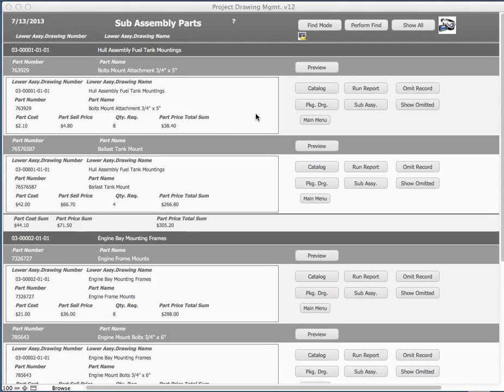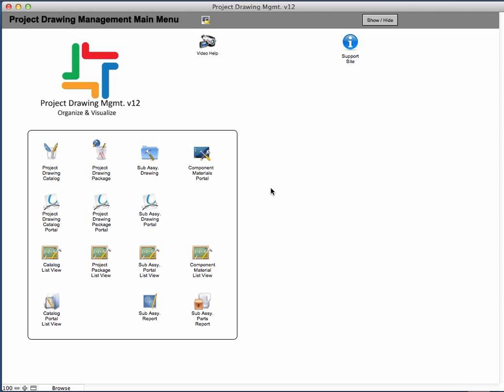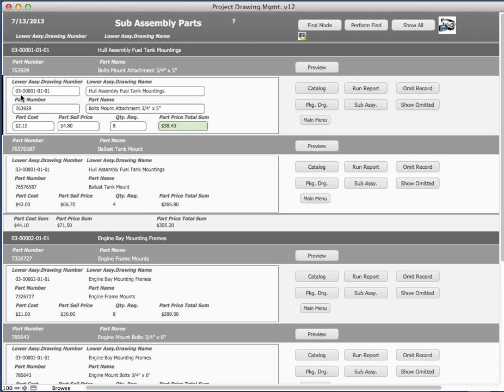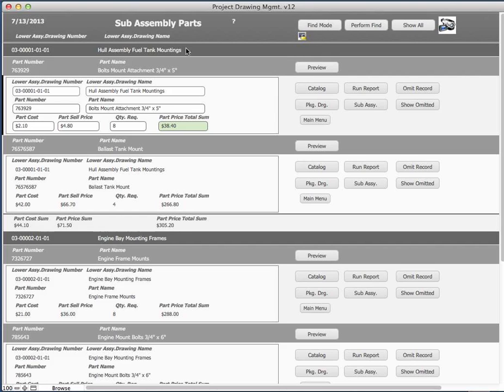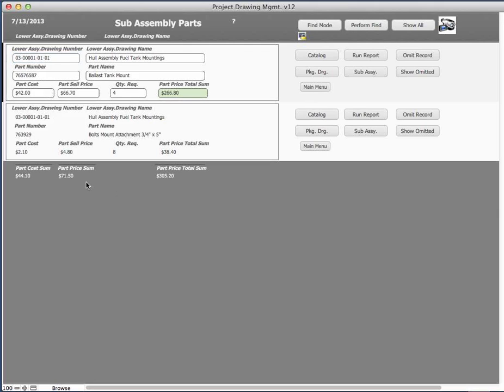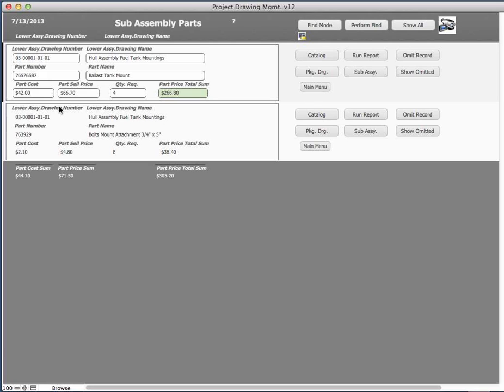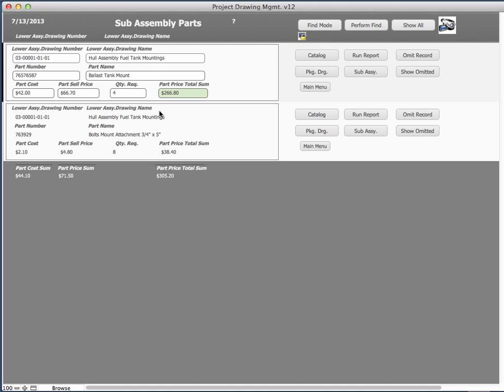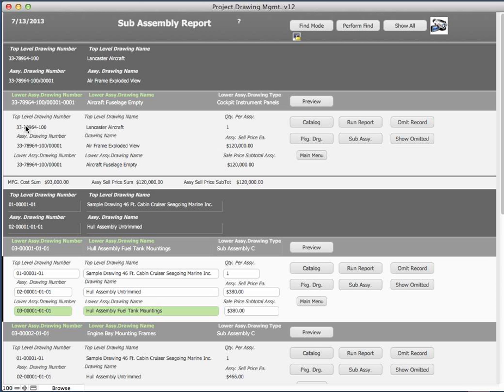Video Help Report Usage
In this Video Help I will cover The Video Help Report Usage.